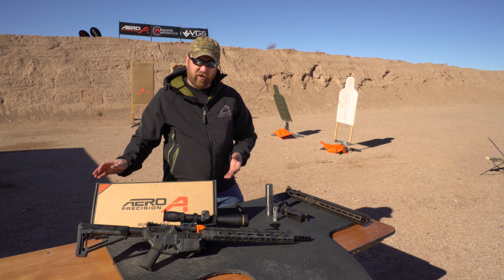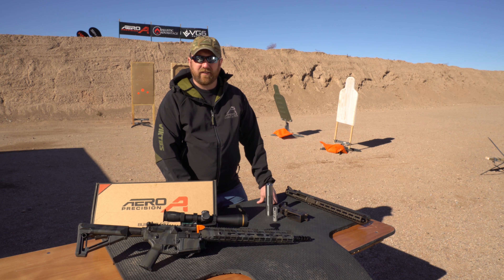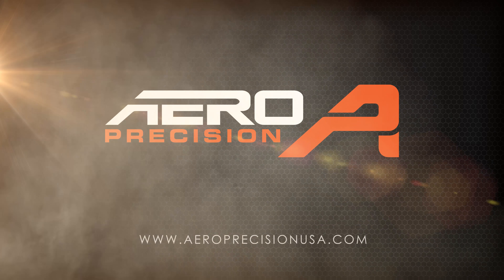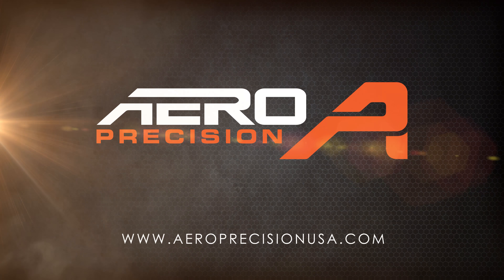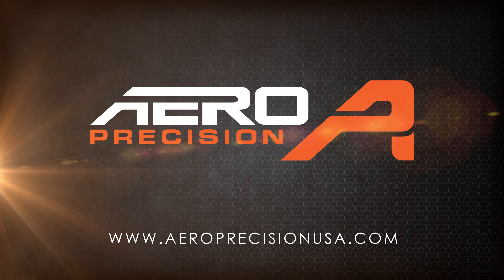2018 Uppers, Lowers, Brakes, and Compensators - Aero Precision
AERO Precision showed us some new products at Industry Day at the Range. Brakes, Comps, lowers, and uppers that will make'r sing!